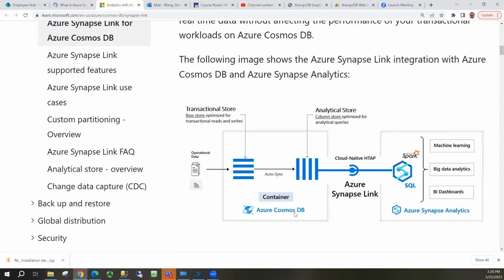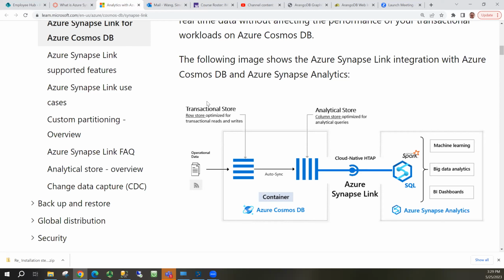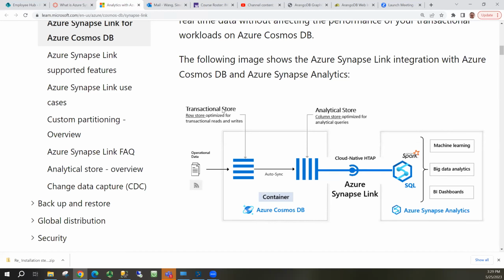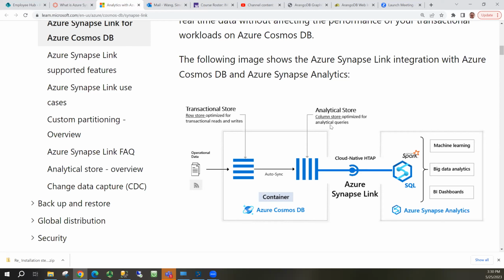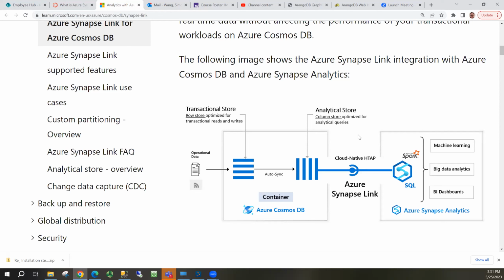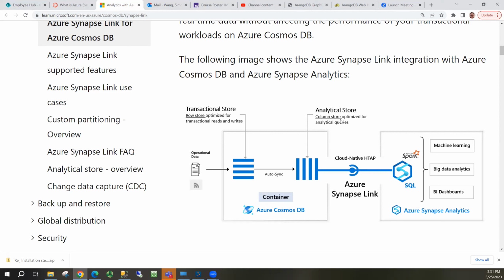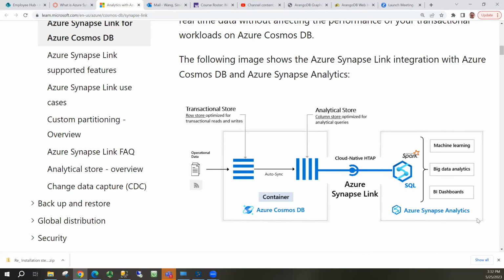Transactional Row Store vs Analytical Column Store